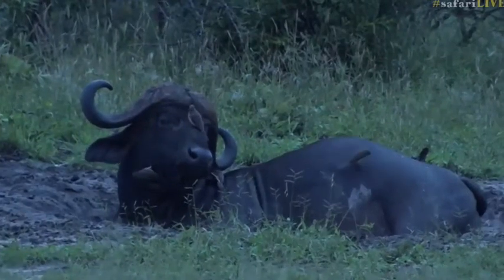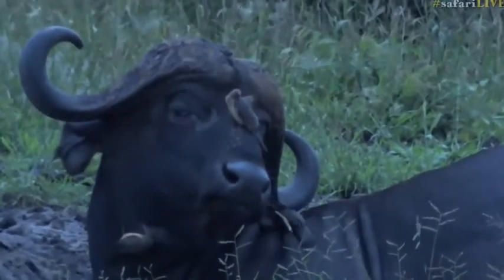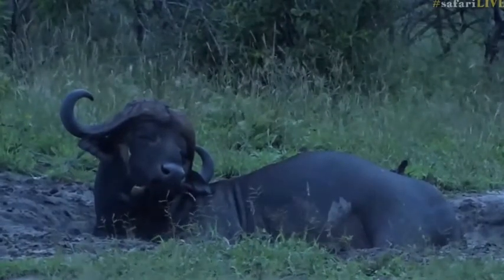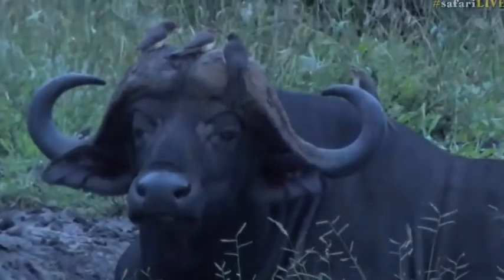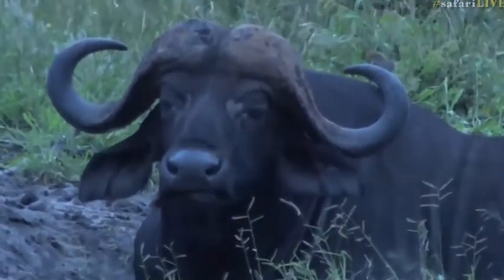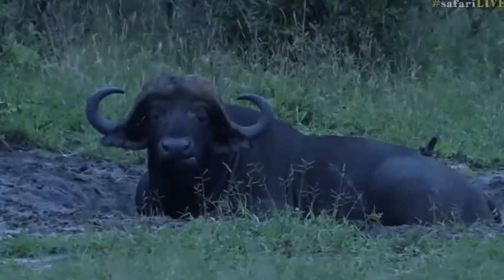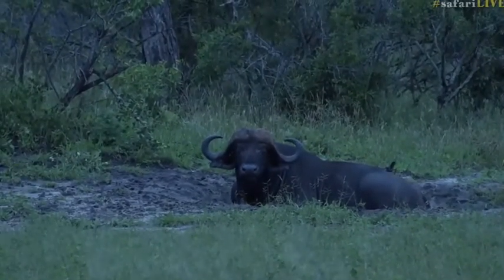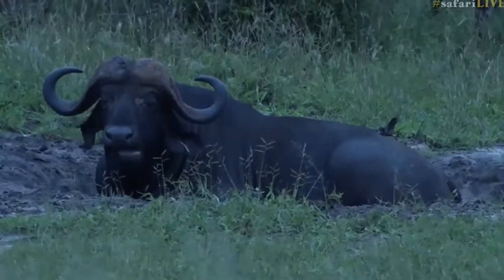Feb 26, 2017- Sunrise- It is an Oxpecker picnic